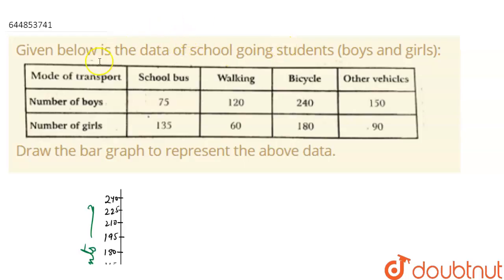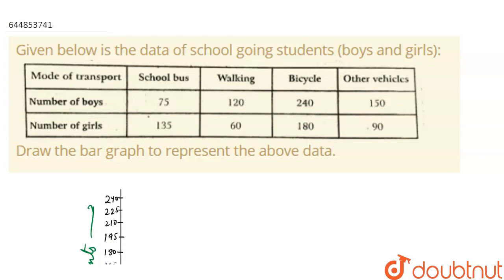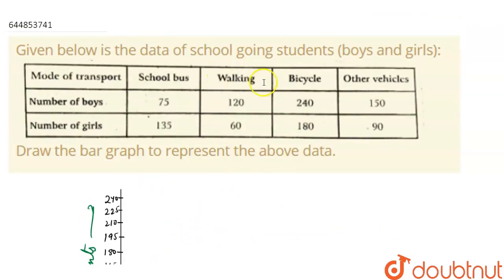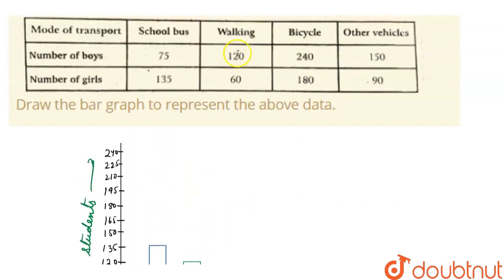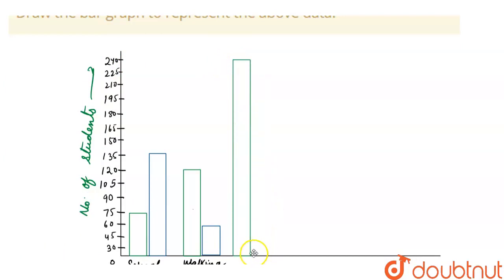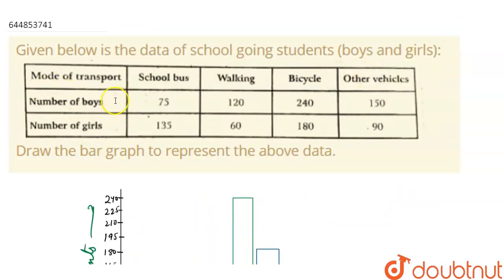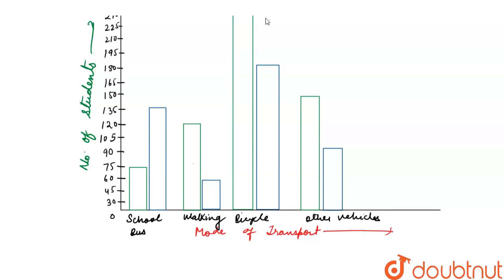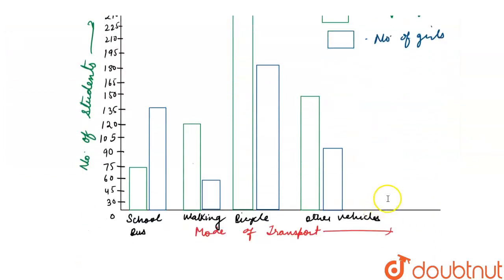Given below is the data of school going students (boys and girls):Draw the bar graph to represen...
Given below is the data of school going students (boys and girls):Draw the bar graph to represent the above data.
Class: 9
Subject: MATHS
Chapter: STATISTICS
Board:CBSE

👉 Have Any Query? Ask Us.